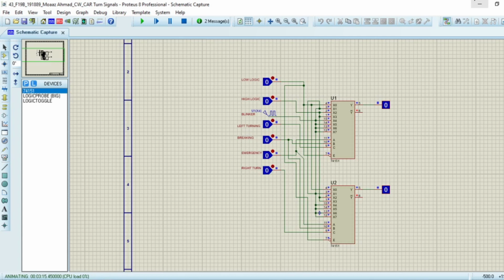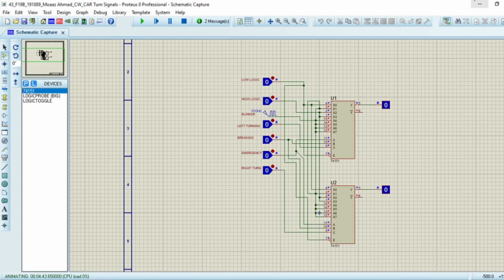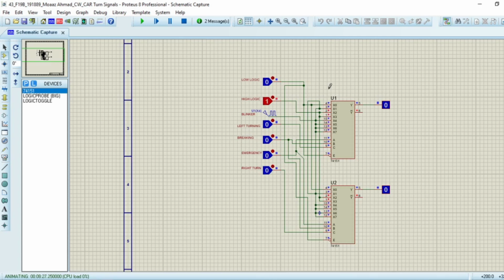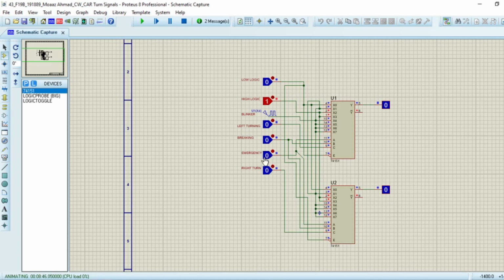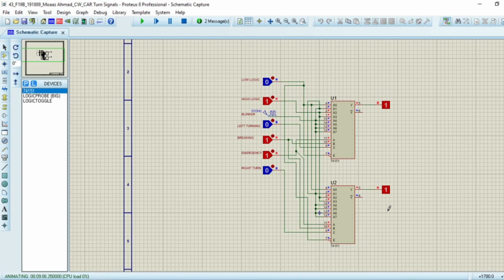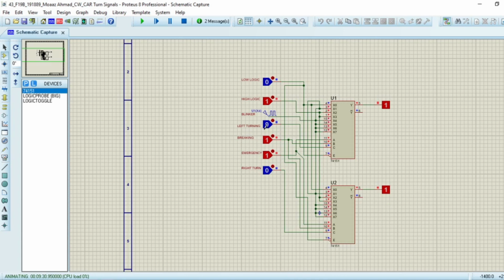191889 CAR Turn Signals